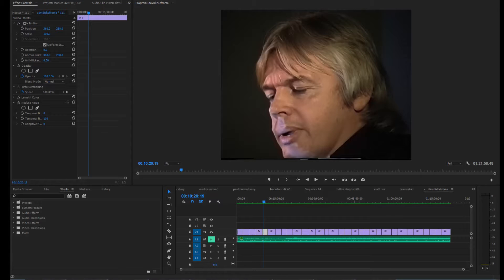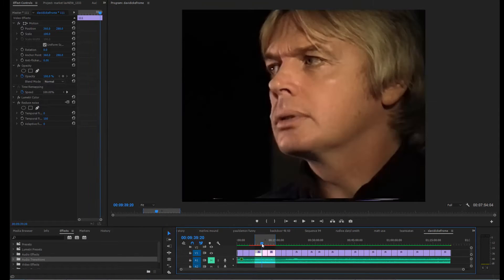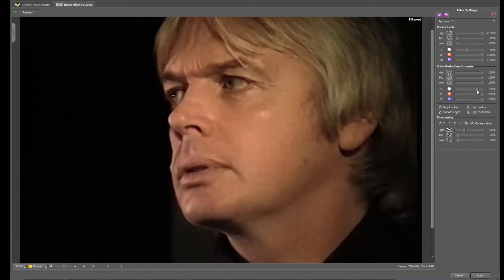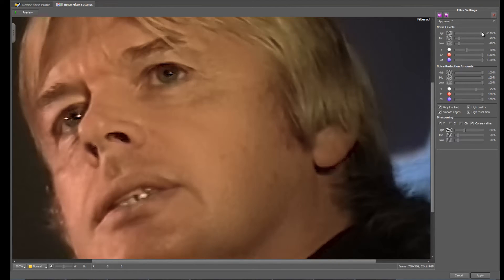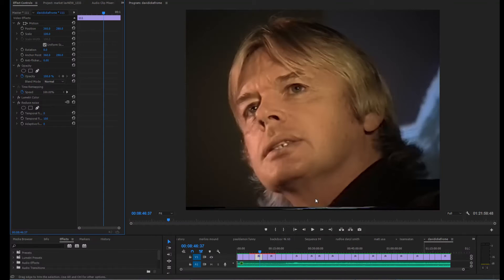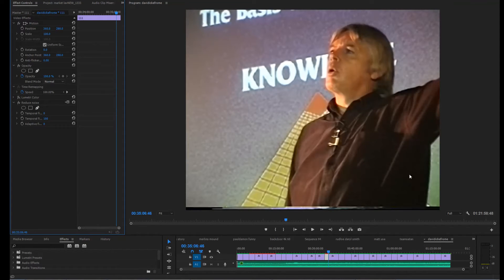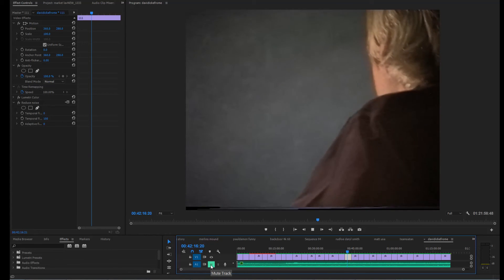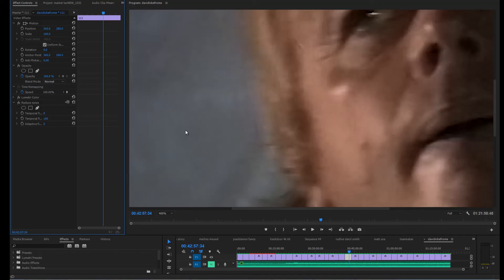Remove Dotcrawl noise in Premiere CC 2017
This will also work in CS5 CS6 and Premiere Pro CC 2015...
For those of you who have been struggling with Virtualdub scripts and failing as I did... heres a powerful and easy way to clean up not only dotcrawl but pixel noise too.
Requires a plugin called NEAT VIDEO for premiere which works on GPU and non GPU machines... but is best with a good GPU or two ;-)  Cleaning is slow so best broken into chunks by splitting your project into sections which you can PREVIEW or "render in to out" to render just a specirfic area of your preview window timeline. Then once all areas are eventaully preview rendered, you can tell premiere to "Render" the whole project and make sure you have "Use previews" so it doesnt need to chug through the whole thing again, it uses you pre rendered previews. This avoids problems with crashing your GPU due to heavy workloads - do it in chunks and save and prveioew a bit save on and on. You have to fight to get the results but as you can see its like night and day... shit quality, then after cleaing its great quality.

If you want to watch the whole video edit to see what it came out like it is